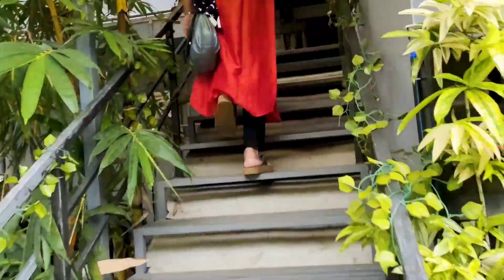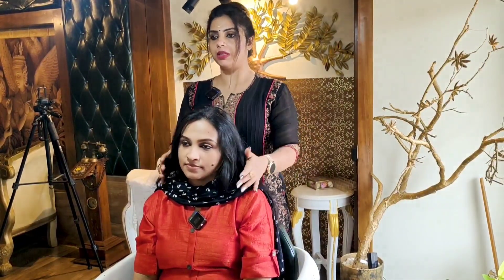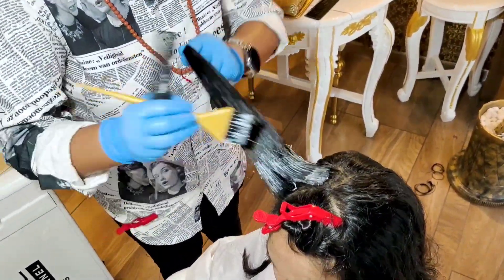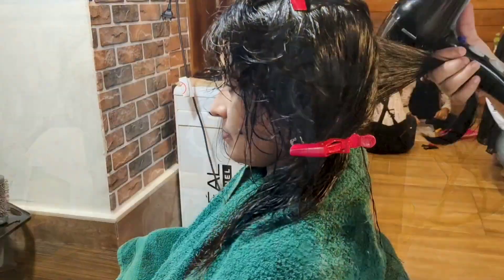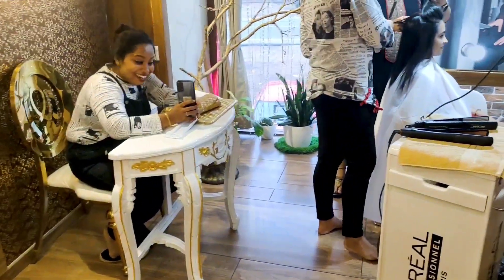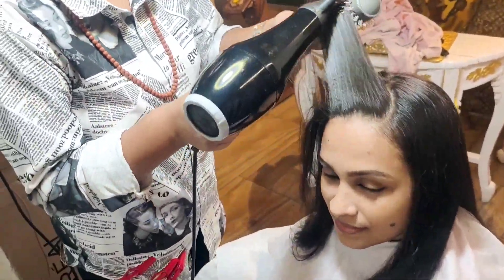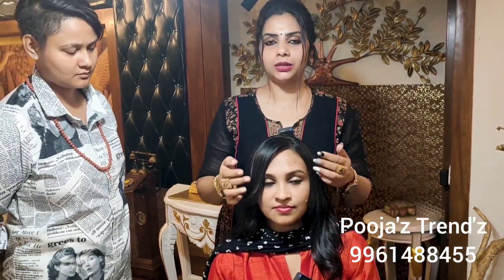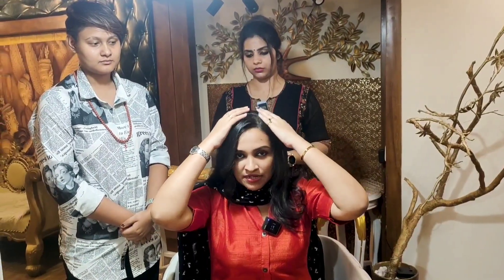😱മുടിക്ക് ഉള്ളില്ലാത്ത പ്രശ്നം മാറ്റം Bouncy Hair ആക്കാം| Permenant Bouncy Hair| Permanent Blow Dry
Hi Friends ❤️❤️❤️
   ഇന്നത്തെ  വീഡിയോ ഒരു hair treatment വീഡിയോ ആhairbഒട്ടും ഉള്ളില്ലാത്തതും frizzy ആയിട്ടുള്ള മുടിക്ക് നല്ല ഉള്ള് തോന്നാനുള്ള treatment ആണ് ഇന്ന് കാണിക്കുന്നത്.. എന്റെ മുടിയിൽ ചെയ്തു നല്ല റിസൾട്ട്‌ ആണ് കിട്ടിയത്.. So ഇതുപോലെ മുടിയുള്ളവർക്ക് bouncing ഉം blow dry ഉം ഒരുമിച്ചു ഉള്ള ട്രീറ്റ്മെന്റ് എടുക്കാവുന്നതാണ്.. Try it👍വീഡിയോ ഇഷ്ടമായാൽ share ചെയ്യണേ
More details
Pooja'z Trend'z
@Thriprayar Nattika, opposite Hanuman Temple

Queries Solved
Hair treatment
Hair treatment in malayalam
Hair treatment for damaged hair
Hair treatment for frizzy hair
Hair treatment in parlour
Hair treatment for men
Hair treatment malayalam
Hair bouncing
Hair bouncing treatment
Hair bouncing treatment at home
Hair bouncing treatment in malayalam
Hair bouncing treatment at home in tamil
Bouncing hair cutting
Bouncing hair boy
Permenant hair bouncing
Bouncing hairstyle
Hair blow dry
Hair blow dry at home
Hair blow dry tutorial malayalam
Hair blow dry Permenant
Hair blow dry at home malayalam
Hair blow dry tutorial
Permenant bouncy hair
Permenant bouncy hair treatment
Permenant bouncy curl's
Bouncy hair
Bouncy hair at home
Bouncy hair treatment
Bouncy hair cut
Bouncy hair style for thin hair
Bouncy hairstyle
Bouncy hair cut at home
Bouncy hair cut for thin hair
Permenant hair treatment
Permenant hair treatment for frizzy hair
Permenant hair treatment price
Permenant hair treatment malayalam
Permenant hair treatment for curly hair
Permenant hair treatment for wavy hair
Permenant blow dry
Permenant blow dry malyalam
Permenant blow dry for thin hair
Permenant blow dry in tamil
Permenant blow dry with keratin
Permenant blow dry hair malayalam
Permenant blow dry for curly hair
Permenant blow dry hair
Permenant blow dry review
Permenant blow dry malayalam review
How to get bouncy hair
How to get bouncy hair malayalam
How to get bouncy hair with straightener
How to get bouncy hair after smoothening
How to get bouncy hair for boys
How to get bouncy hair without heat